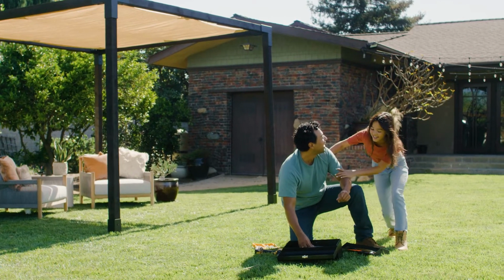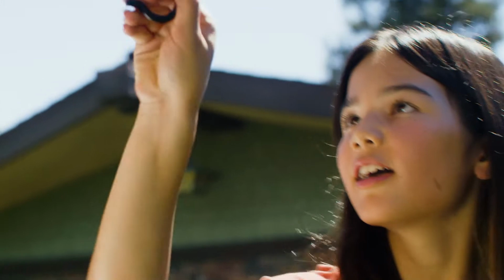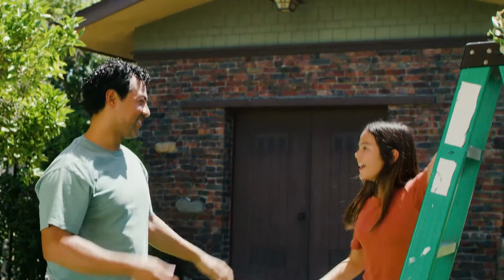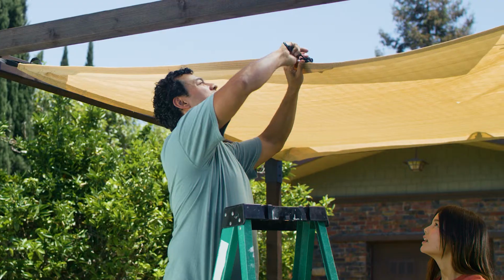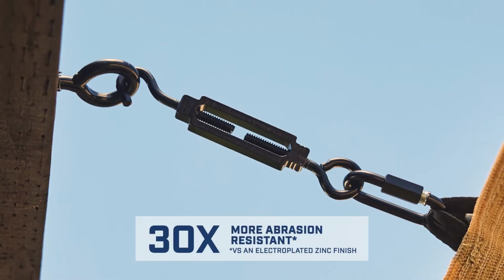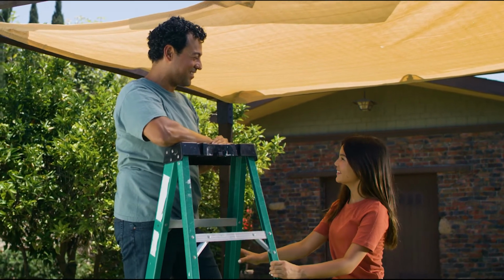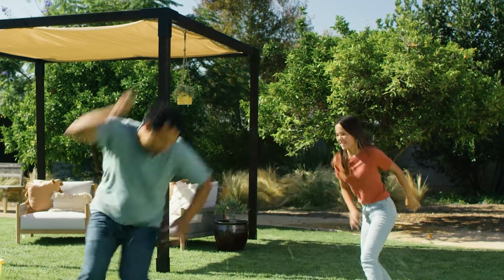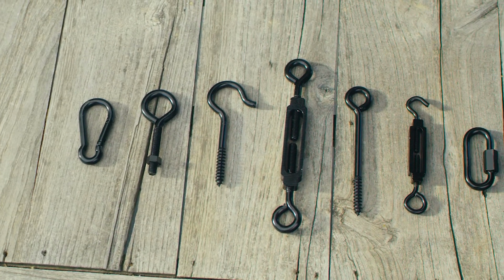Storm Shine Wire Goods Hardware | National Hardware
Introducing National Hardware's new Storm Shine Wire Goods Hardware collection. DURABILITY & LONGEVITY THAT OUTLASTS.